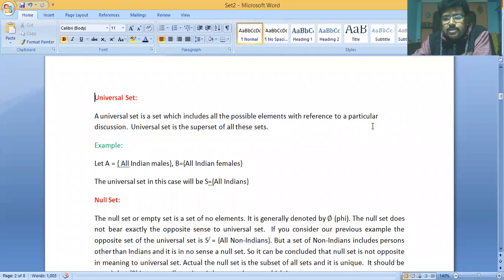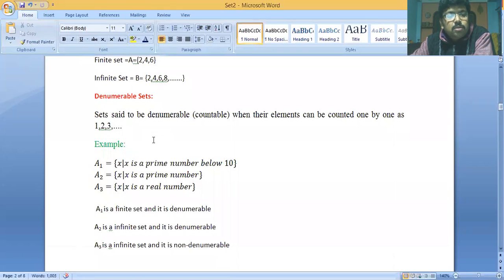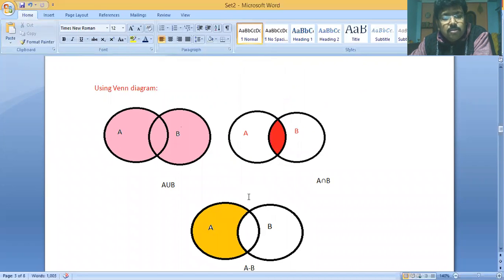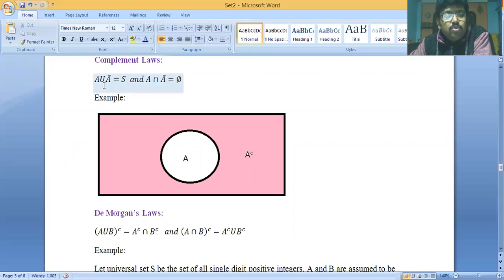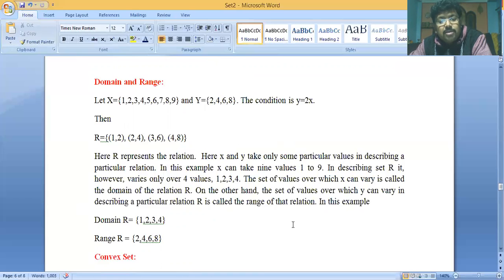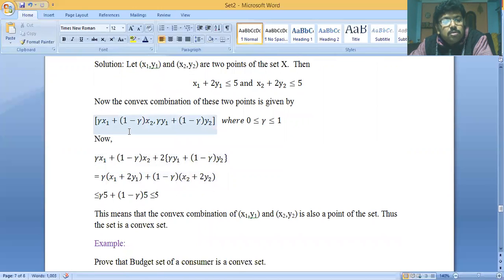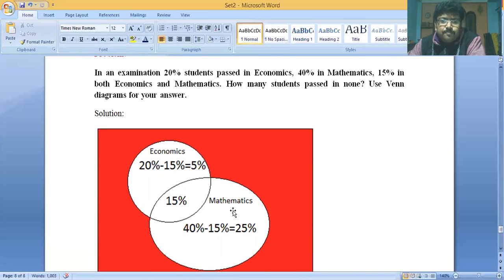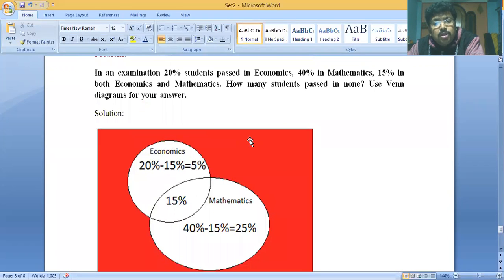Set Theory Part 2